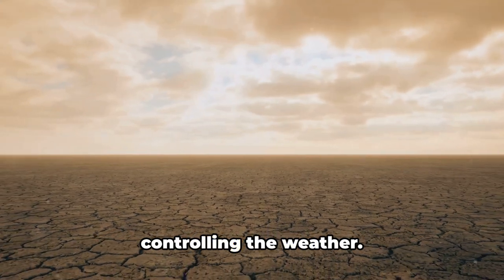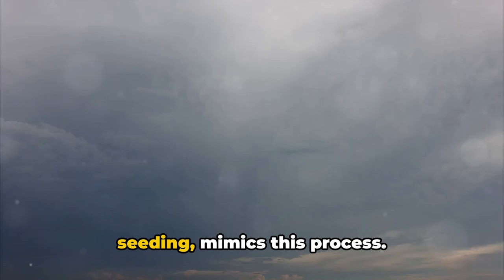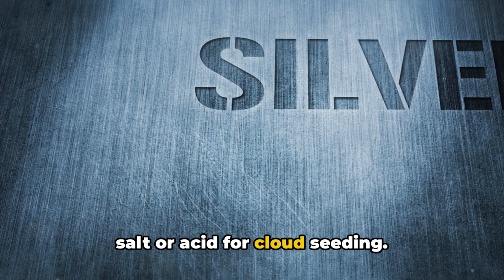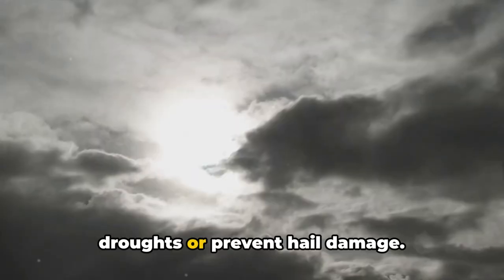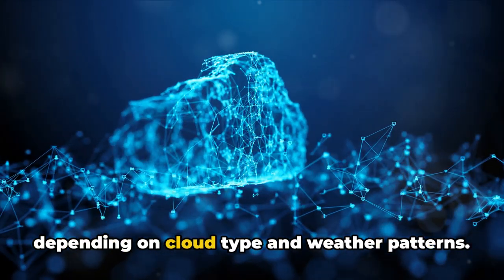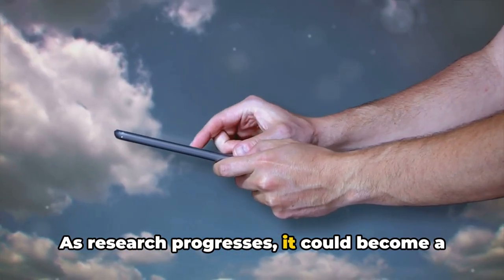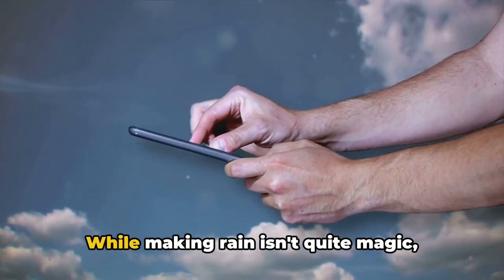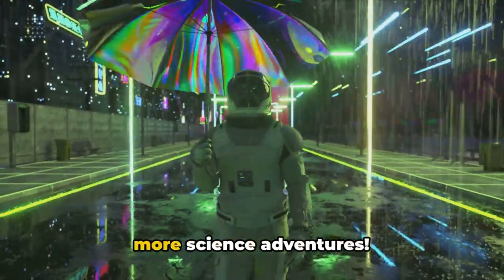Can We Control the Weather? Artificial Rain | Cloud Seeding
Artificial rain, or cloud seeding, isn't magic! It uses materials like silver iodide or dry ice to nudge clouds with the right conditions into producing more rain. While it can't guarantee downpours, it might boost rainfall by 10-20%. We're exploring the science behind this technique, separating myths from facts, and looking at its history and current uses.  Is it a drought savior or a recipe for trouble? We'll discuss the potential impact on weather patterns and the environment.  Cloud seeding is a developing tool, but it's just one piece of the water management puzzle. Let's chat about the future of rainmaking and how science can help us be smarter about this precious resource.

00:00 Introduction
00:23 Cloud Seeding
00:47 Silver Iodide
01:14 Artificial Rain
01:41 Ehtical Question
02:09 Research